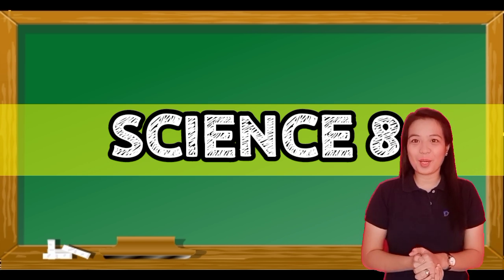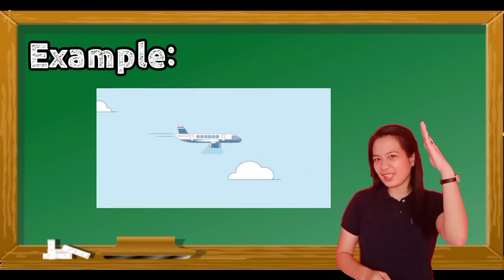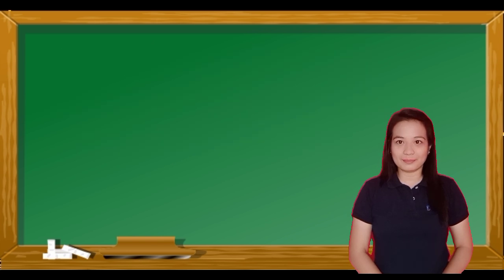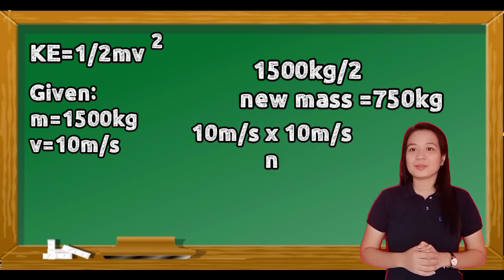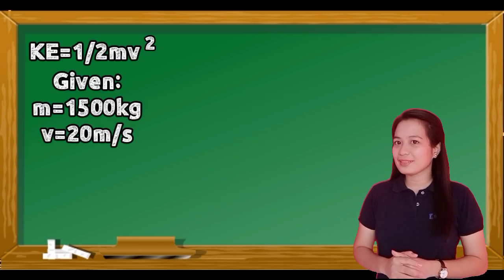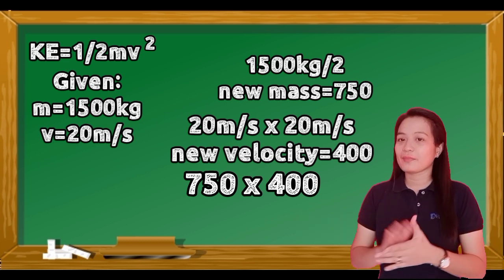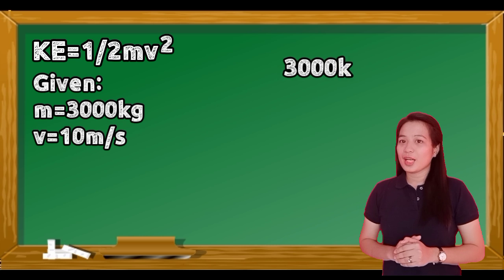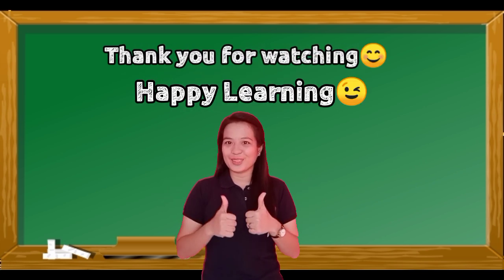KINETIC ENERGY I TEACHER WINABELLE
The video define and explains how to calculate kinetic energy.

Happy Learning😉